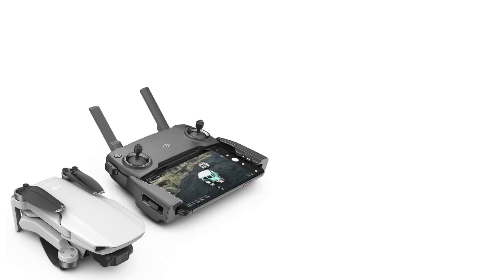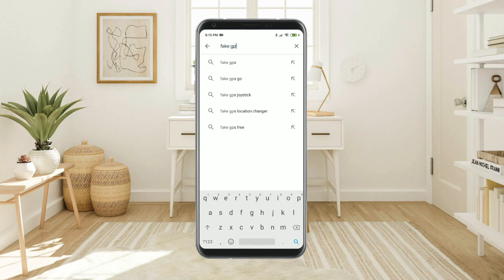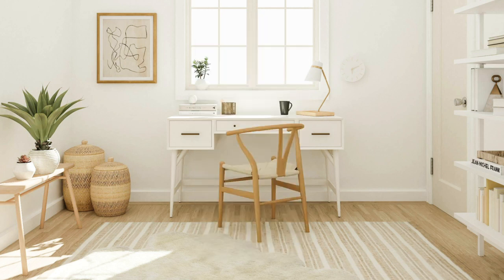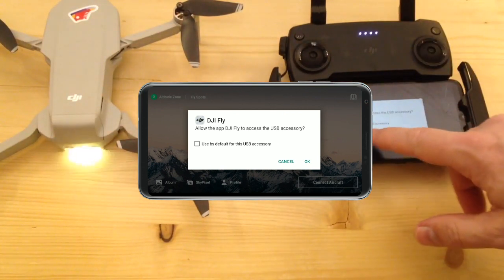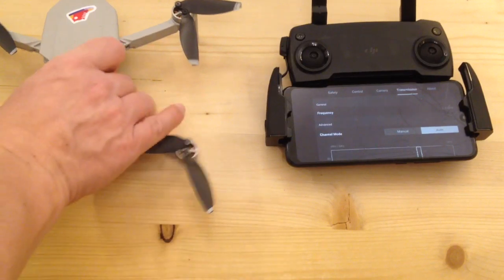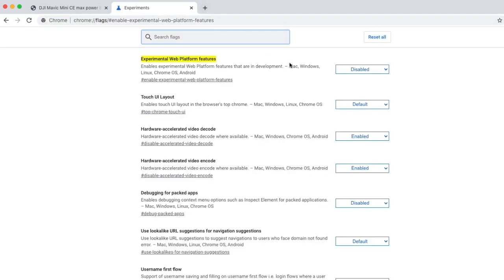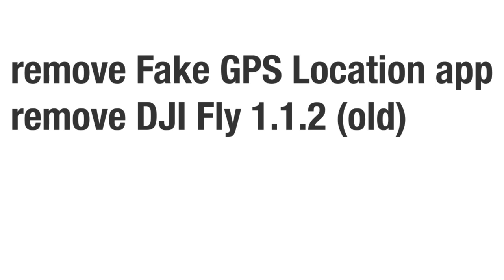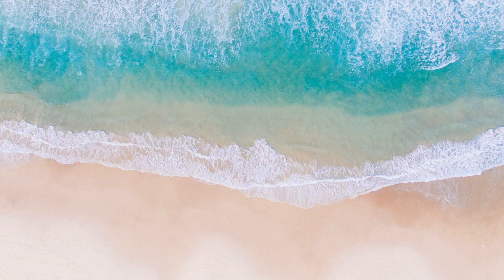DJI Mavic Mini CE boost via browser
WARNING: do NOT use with DJI Fly newer than v.1.6.9 on v.600 firmware!
Multiple cases reported when aircraft failed to connect to the remote controller. Damage is permanent.

Step-by-step how to permanently unlock your Mavic Mini radio settings to maximum:
enable 2.4 + 5.8 GHz channels, max radio power. After this boost use your drone as usual.
No special devices required: Android phone and computer with internet browser.

— instruction and direct links to install Fake GPS Location and old DJI Fly App 1.1.2

Telegram chat (in Russian only)
Web page JavaScript implementation and this video: Sergei Sokolov